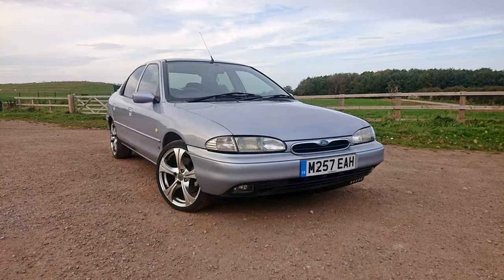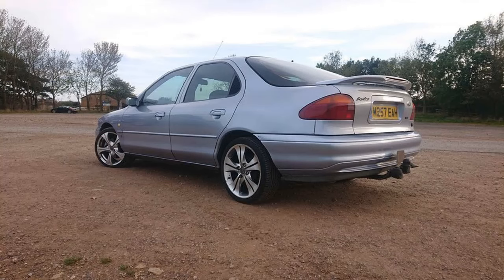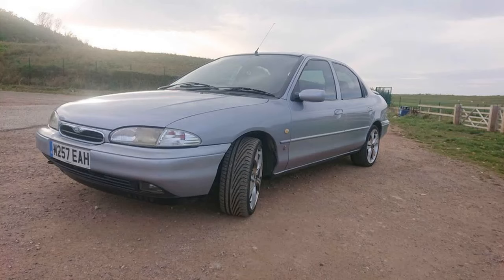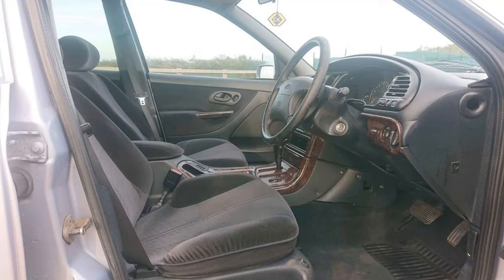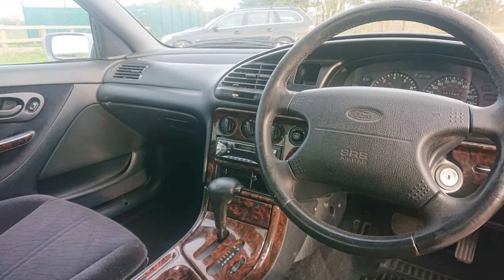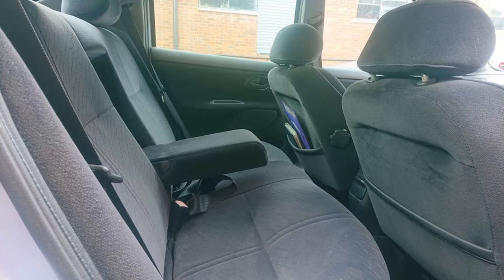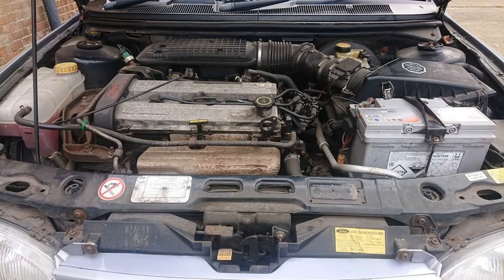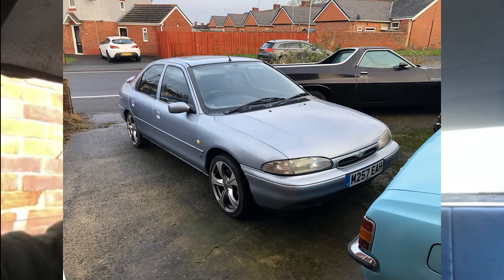Surprising History Of My Mondeo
You won't believe the history that my 1995 Ford Mondeo has, I didn't think this was something that people still did.